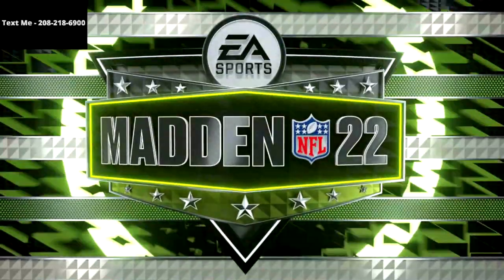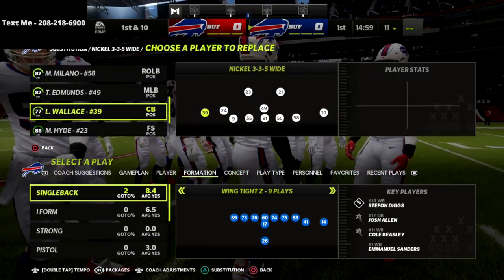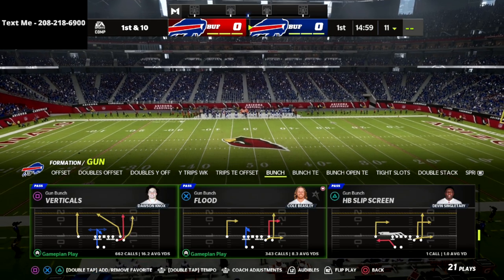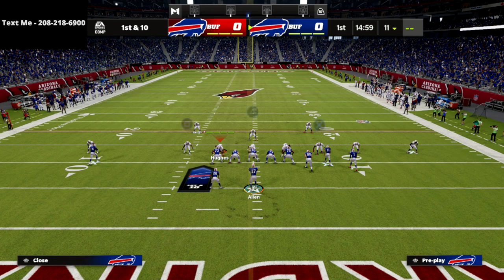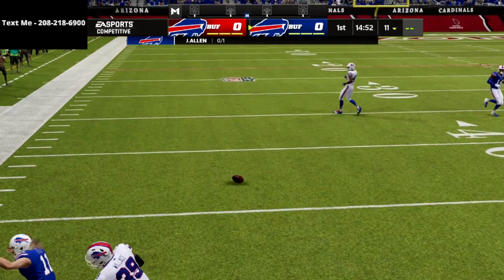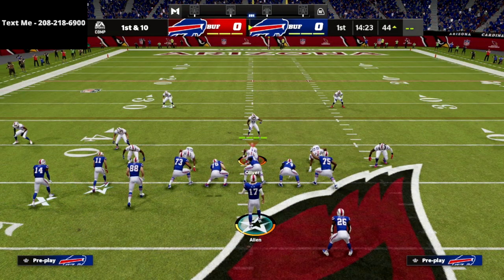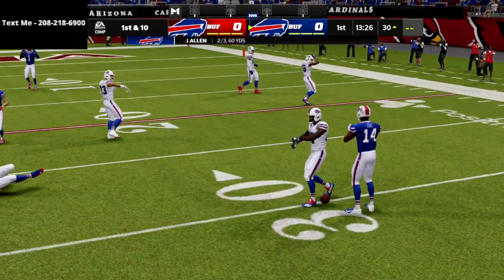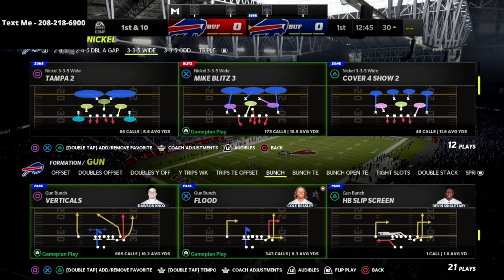Madden 22 Offensive Tips - Gun Bunch Verticals Is *MONEY* In Madden 22